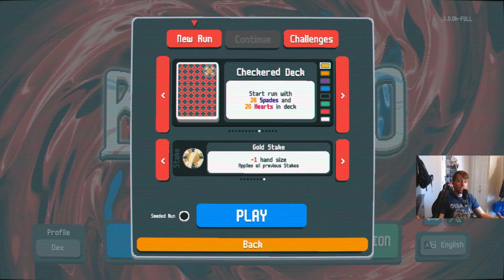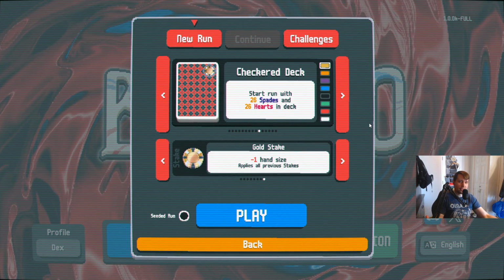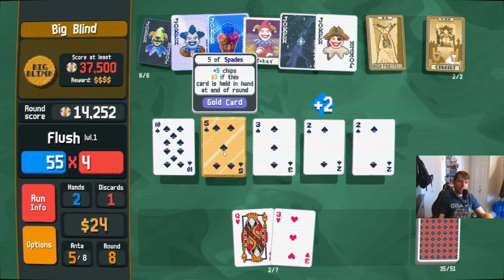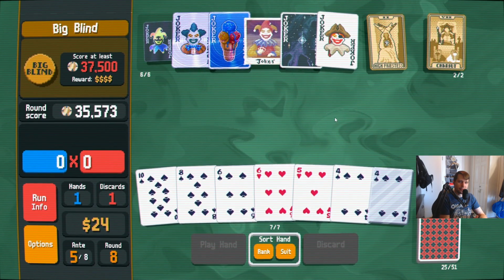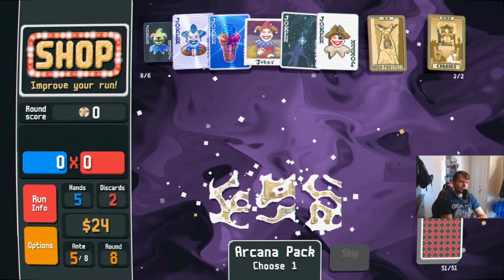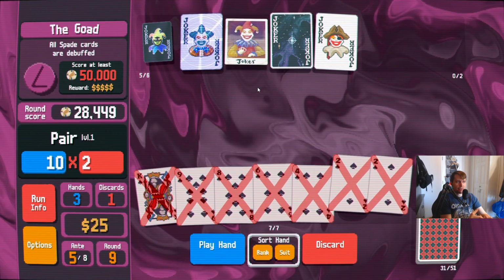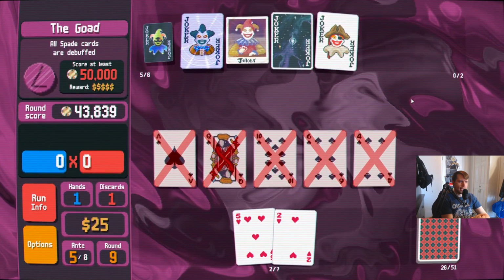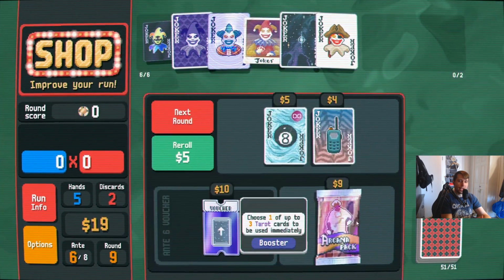Balatro: How to Beat Gold Stake (Checkered Deck)